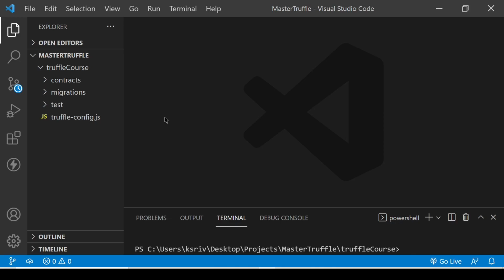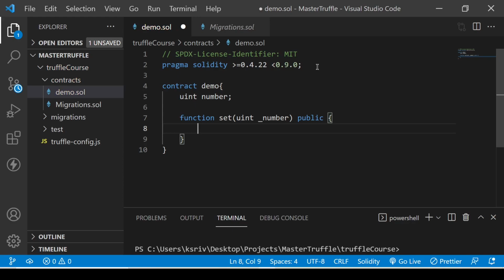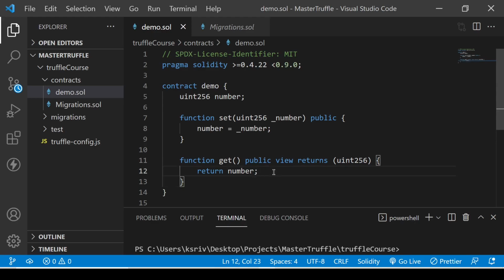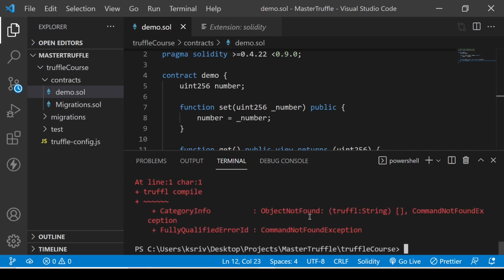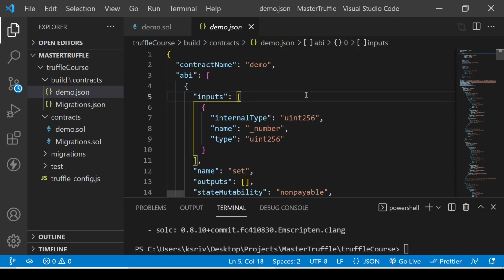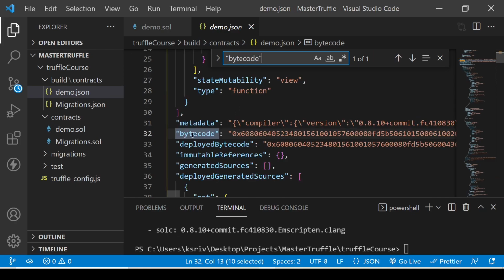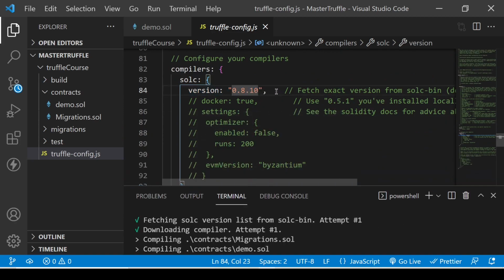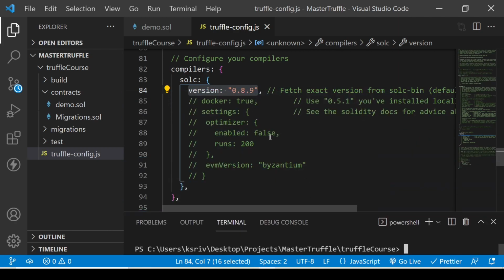TruffleCompilation: Simplifying Solidity Smart Contract Testing with Truffle's Built-in Compiler #11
In this instructional video, we dive into Truffle's built-in compiler and explore how it simplifies the process of compiling Solidity smart contracts for testing. Truffle's compiler ensures that your contracts are ready for deployment and interaction on the Ethereum blockchain.

Join us as we cover the following topics:

Introduction to Truffle Compilation: Understand the importance of the compilation process in Solidity smart contract testing and how Truffle's compiler streamlines this task.

Project Structure: Get acquainted with the recommended project structure in Truffle and how to organize your Solidity smart contracts within the contracts directory.

Solidity Compiler Versions: Learn how to specify the desired Solidity compiler version in the Truffle configuration file (truffle-config.js or truffle.js). We discuss compatibility and selecting the appropriate compiler version for your project.

Automatic Compilation: Discover how Truffle automatically compiles your Solidity smart contracts when you run certain commands, such as truffle migrate or truffle test. This ensures that your contracts are compiled and ready to be deployed or tested.

Compilation Output: Explore the output generated by Truffle's compiler, including the contract artifacts. We explain how to locate and utilize these artifacts in your testing workflow.

Custom Compiler Settings: Gain insights into how you can customize compiler settings in Truffle, such as enabling optimizations or specifying specific compiler flags. This allows you to tailor the compilation process to your project's requirements.

By the end of this video, you'll have a solid understanding of how Truffle handles the compilation of Solidity smart contracts, enabling you to seamlessly integrate this process into your testing workflow. Join us and simplify your Solidity smart contract testing with Truffle's built-in compiler!